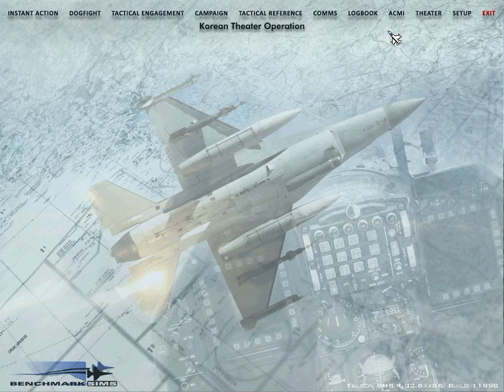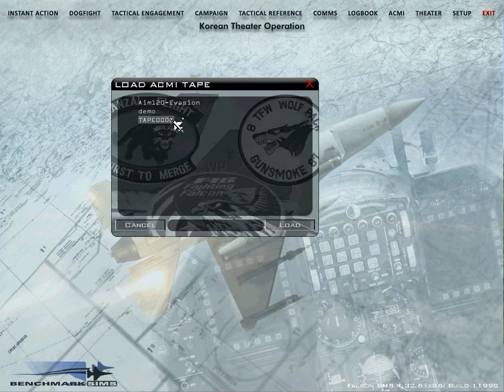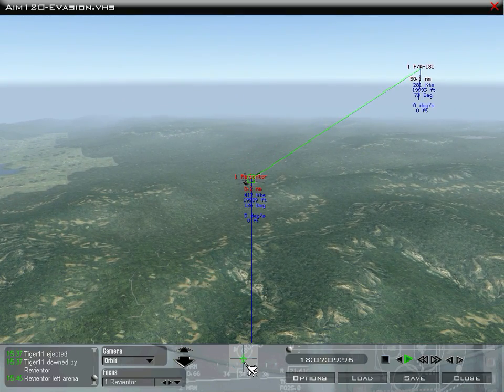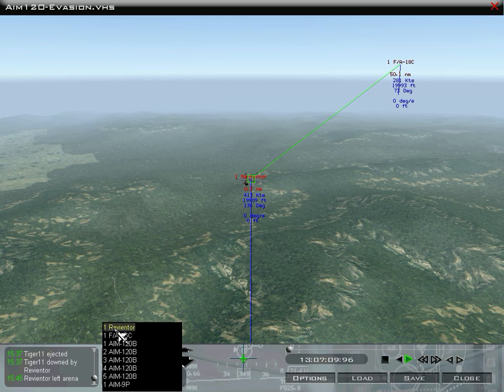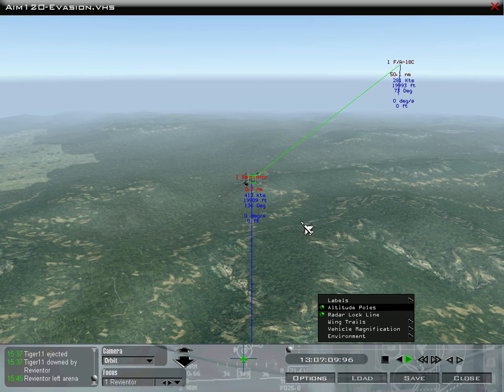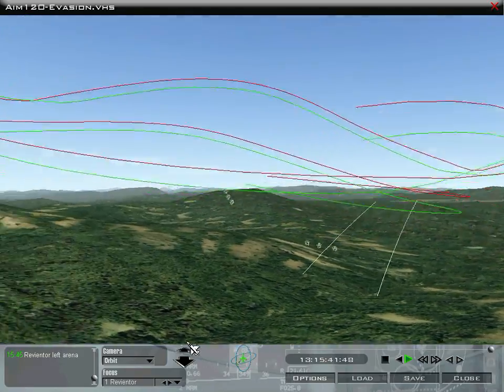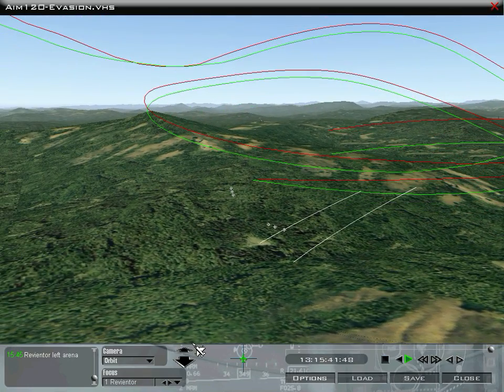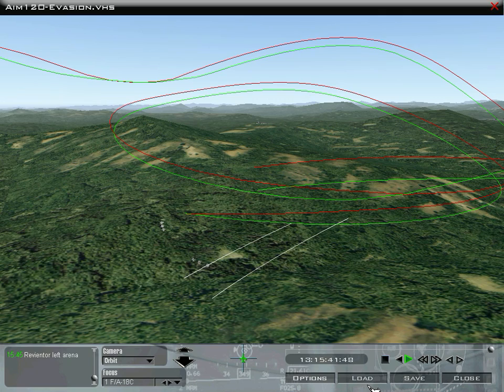Star Citizen - ACMI and why it would be far more valuable than 3PV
Air Combat Maneuvering Instrumentation (ACMI) allows one to record, replay, and share spatial information to allow a viewer to recreate a battle second by second.  Today we take a look at how this is implemented within Falcon BMS, a highly detailed and accurate flight simulator for the F-16, and why this should be a "must have feature" for a game like Star Citizen.